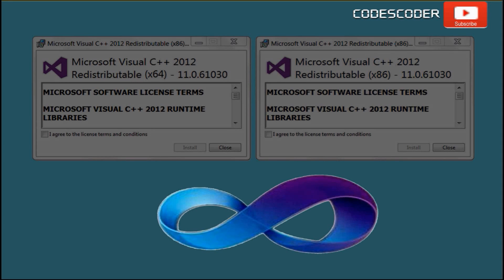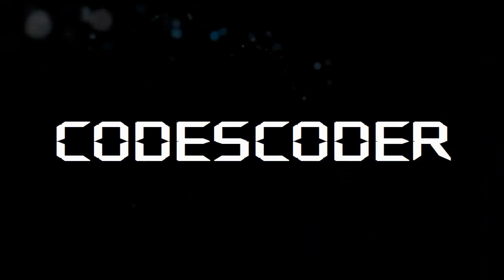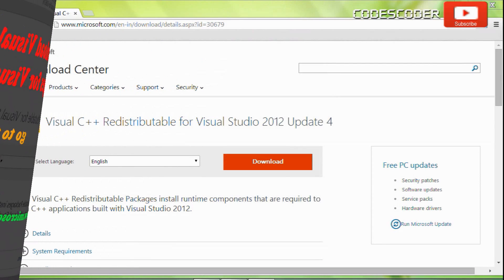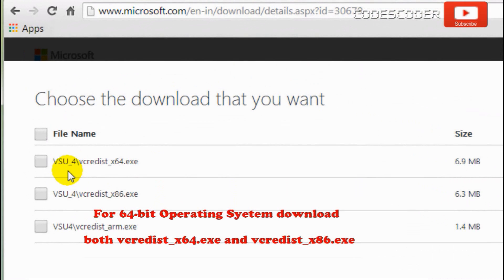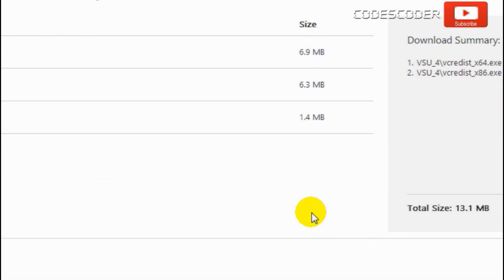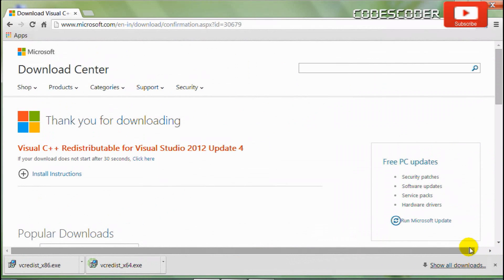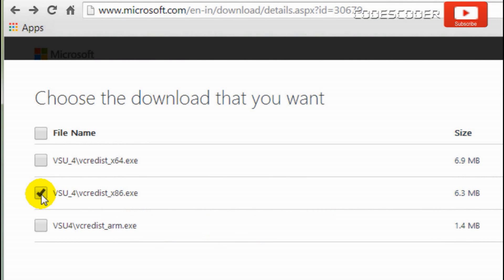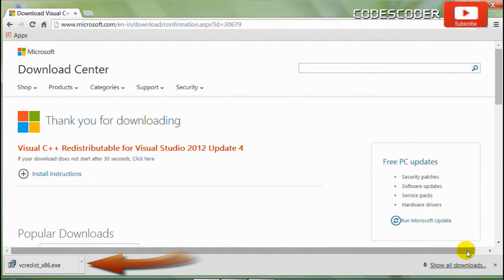How to download Microsoft Visual C++ 2012 Redistributable Package (32-64 bit).